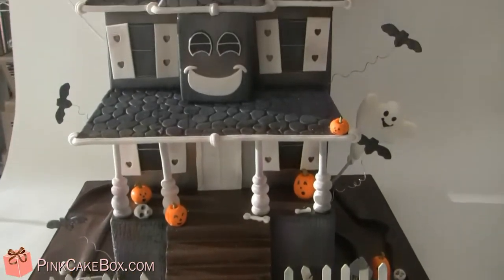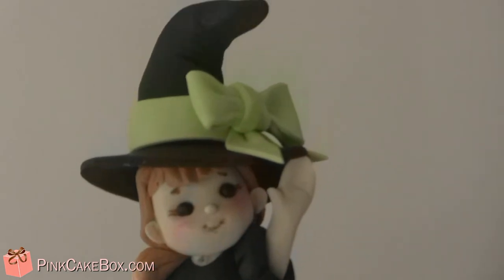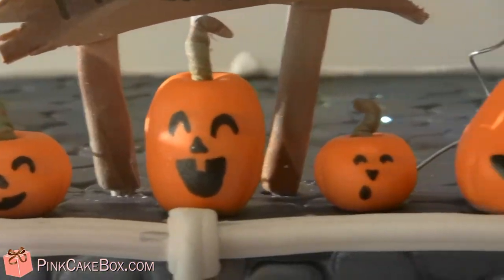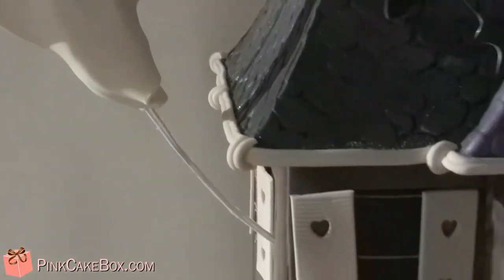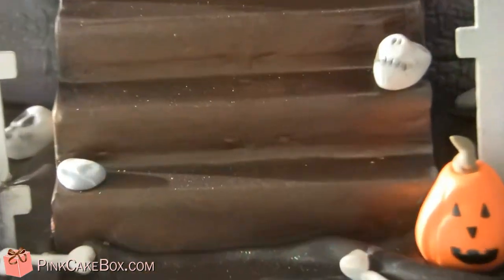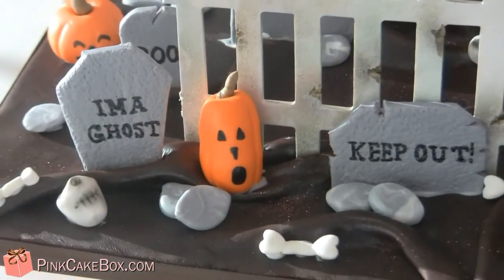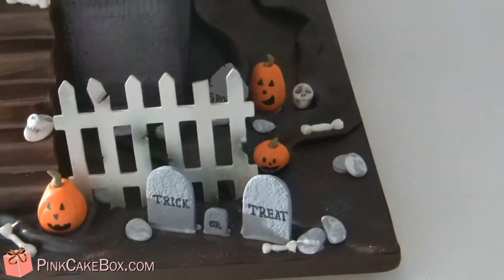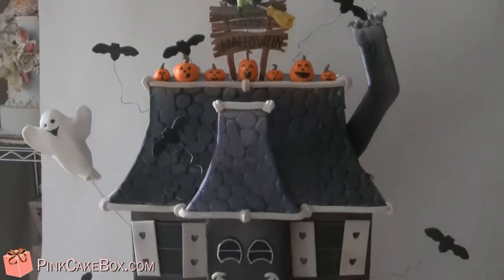A Happy Haunted House Cake for Halloween!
We've done several haunted house cakes over the year, and this is by far our happiest haunted house cakes ever!